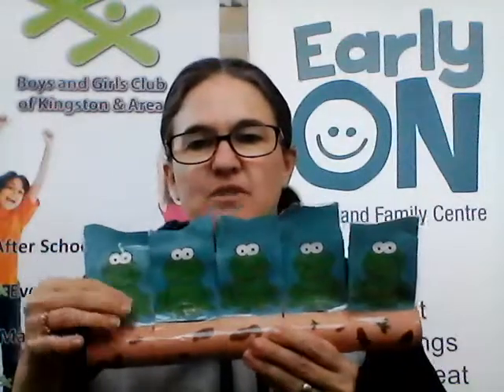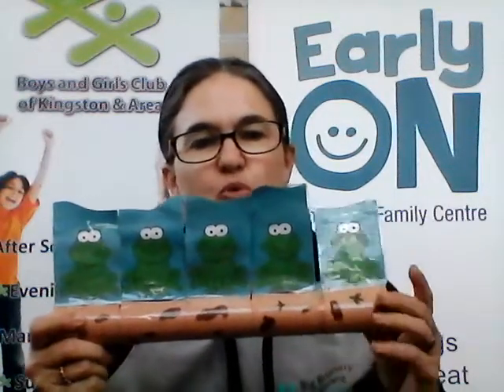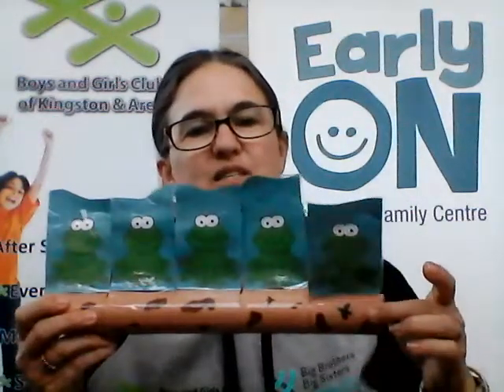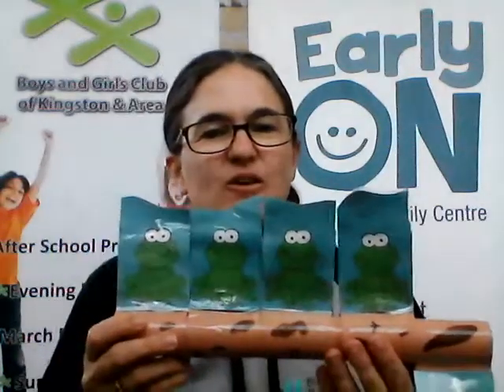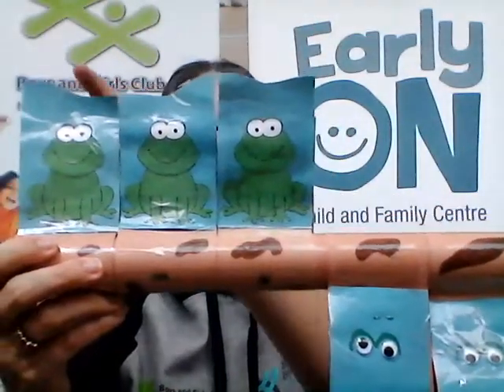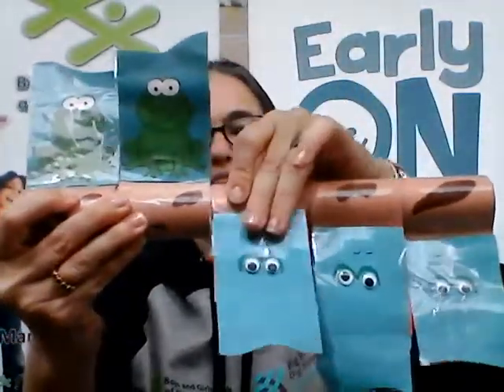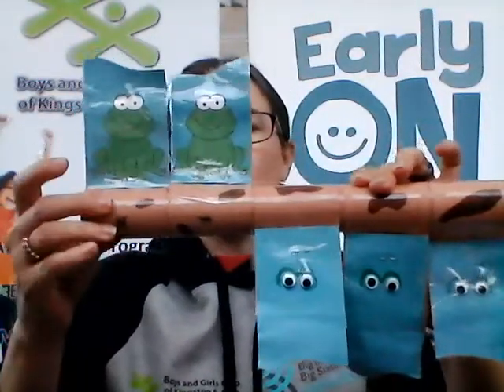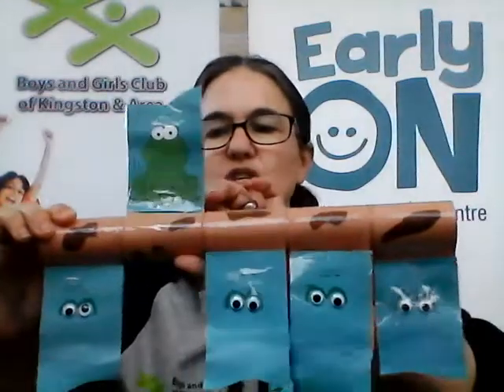5 Green Frogs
Karen shares a favourite song with the prop she made for our zooms. Hope you enjoy and show us some of the items you have made to use when sing your favourite songs.